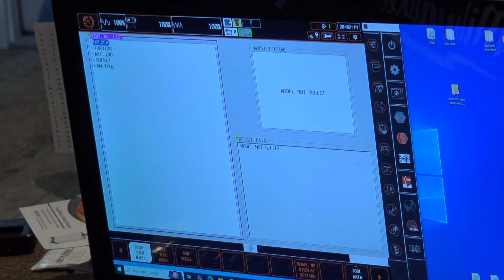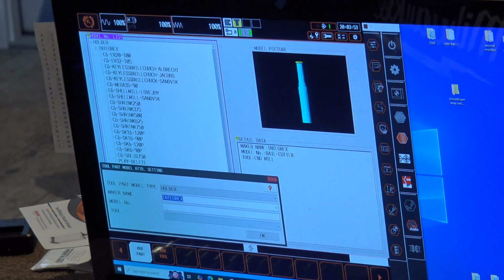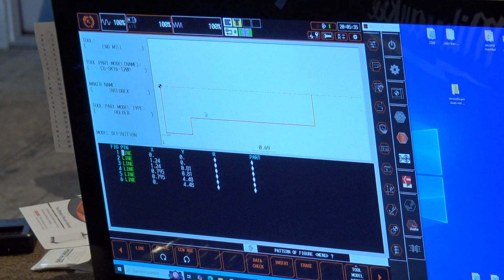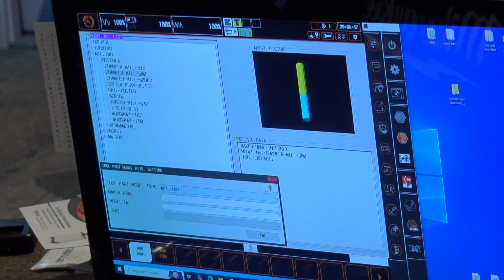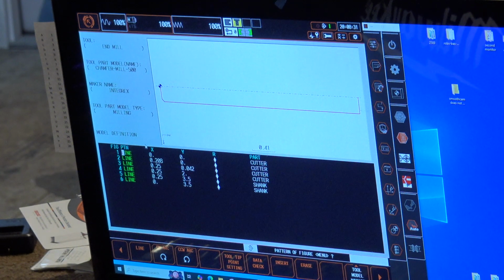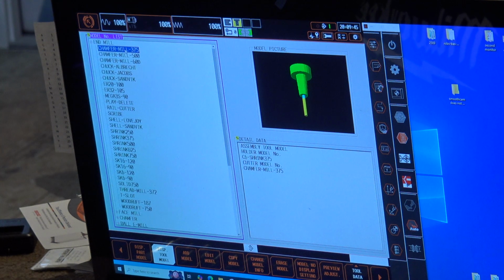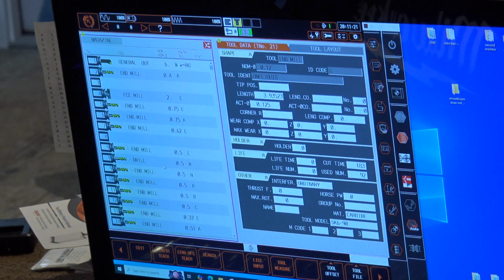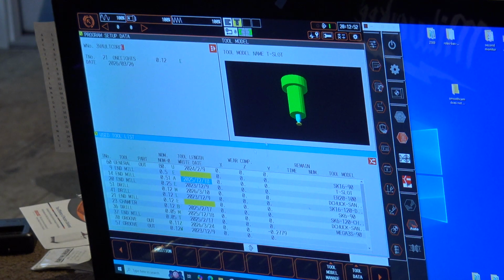Tool Models in the Mazak Smooth Control like in the Integrex i100HS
How to draw your own milling tool holders and cutters that you can easily associate with your tools.  When you run a simulation or you bring up 3D monitor you will see these holders and they will be used for the safety shield calculations.  The Mazak Smooth control is capable of completely simulating all aspects of tools, tool holders, stock models and fixtures like chucks and chuck jaws.